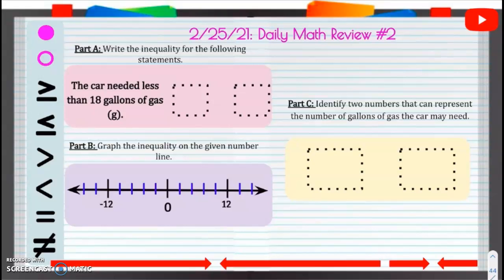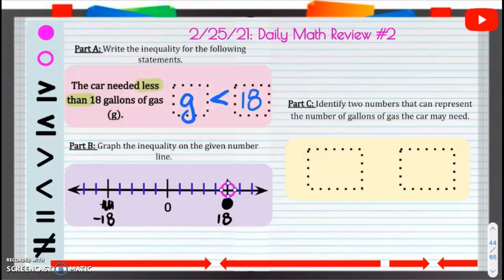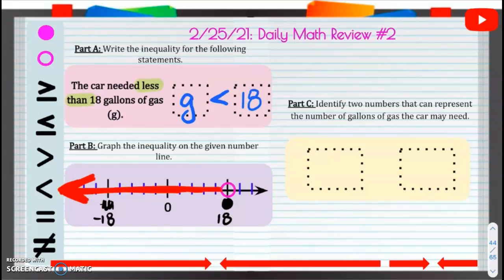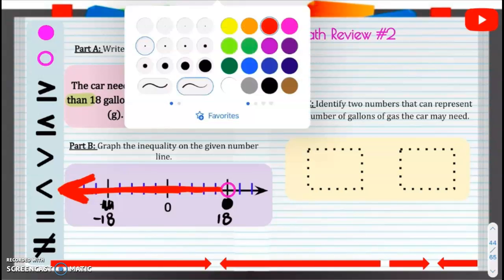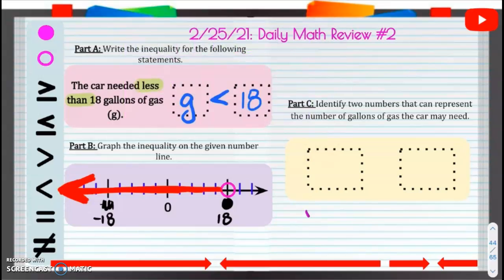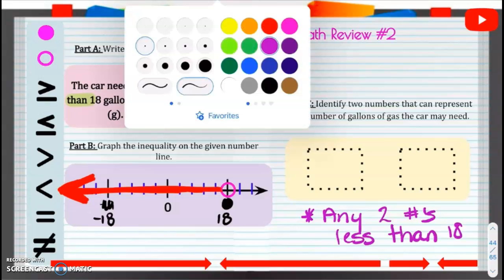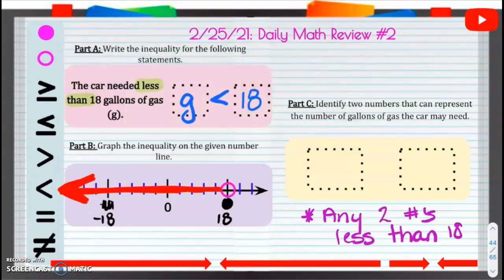2/25/21 DMR#2 - Schnaterbeck